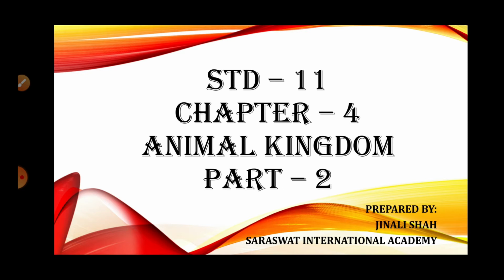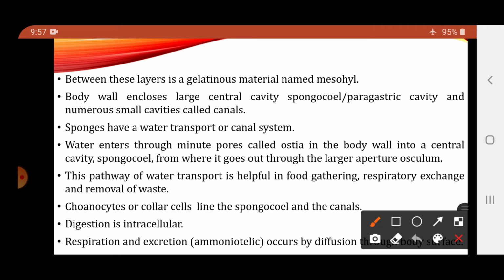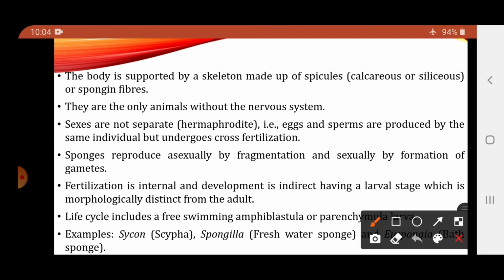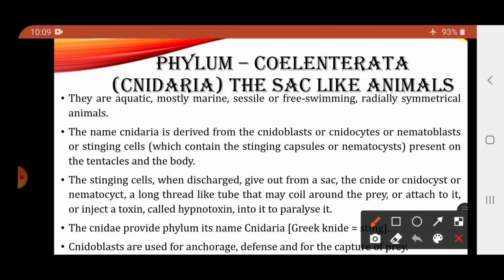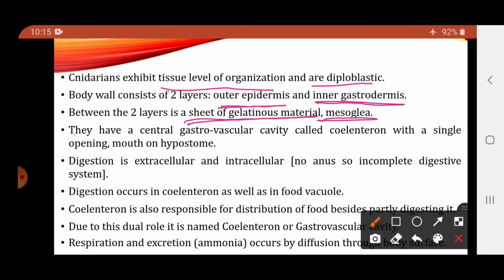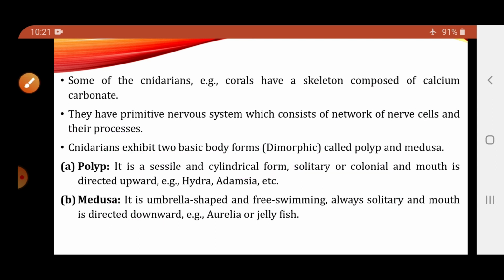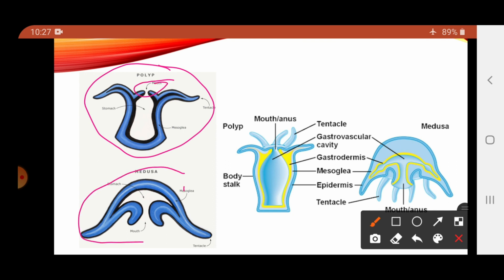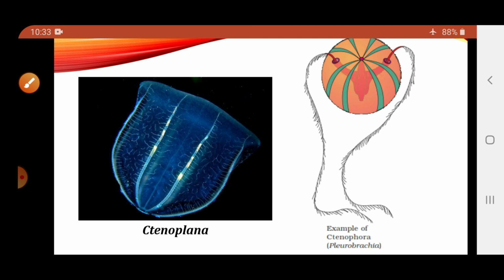EM 11 BIOLOGY CHAPTER 4 [ANIMAL KINGDOM] PART 2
-PHYLUM PORIFERA / THE SPONGES
-PHYLUM COELENTERATA / CNIDARIA
-PHYLUM CTENOPHORA / ACNIDARIA